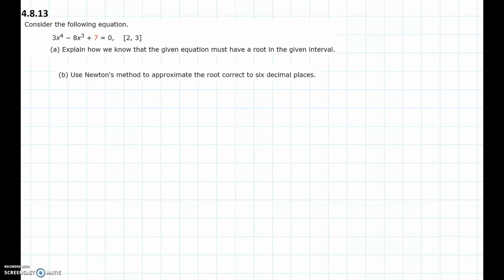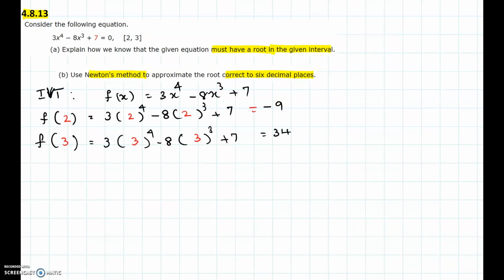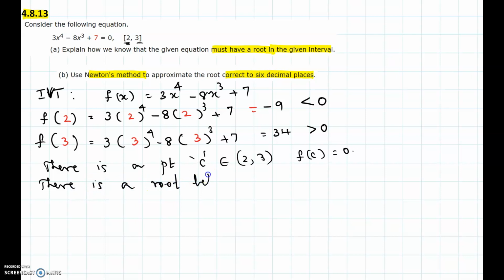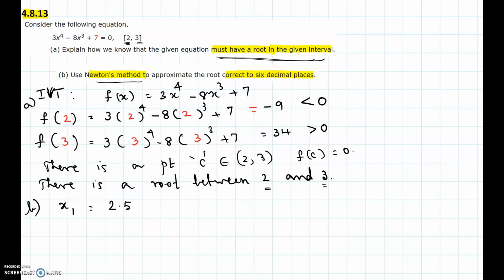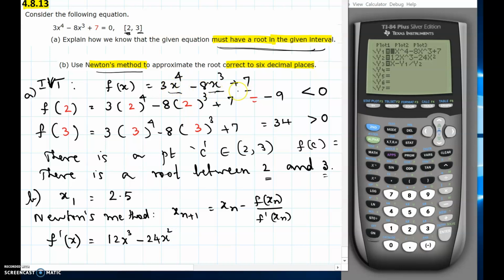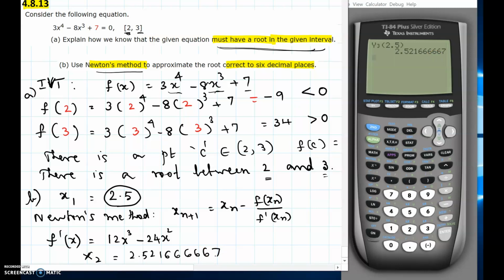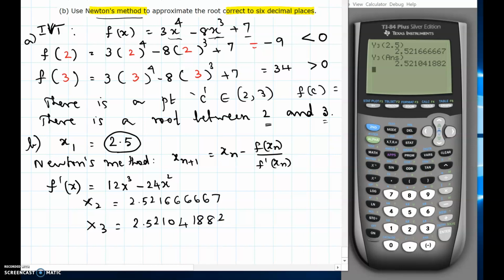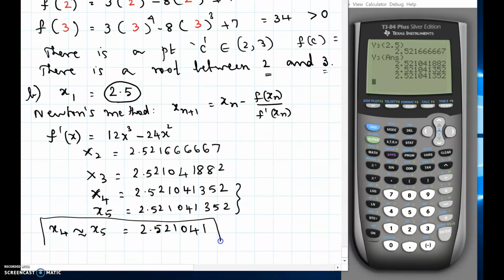Practice Exam - Calc 1 - 4.8.13 (Newton's method to find the approximation to the root)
Practice Exam - Calc 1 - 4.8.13 (Newton's method to find the approximation to the root). Note: In this problem we use Intermediate Value Theorem (IVT) to prove that the equation has a root between two given values, which helps to find the first approximation to the root.